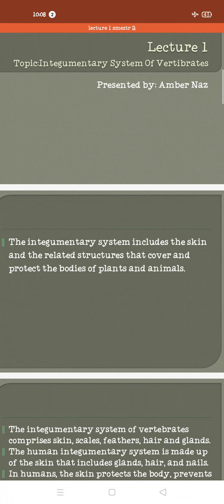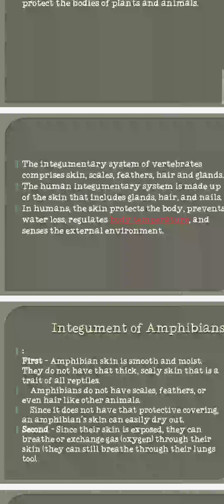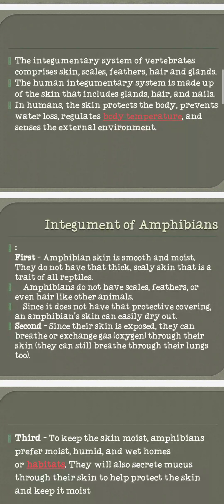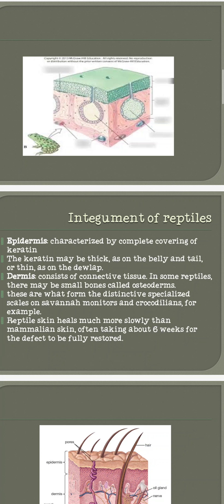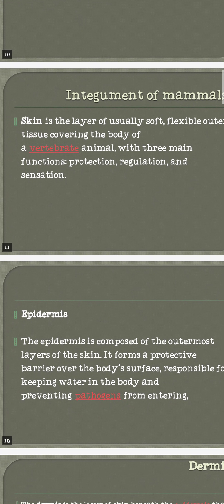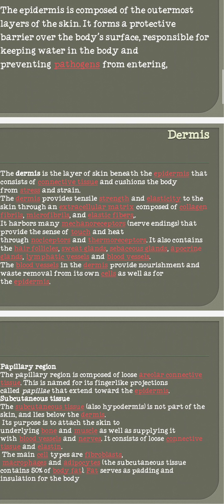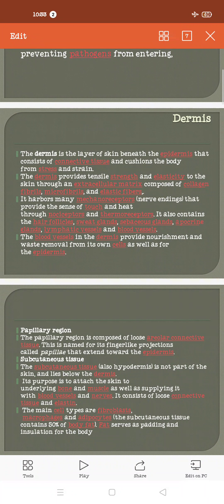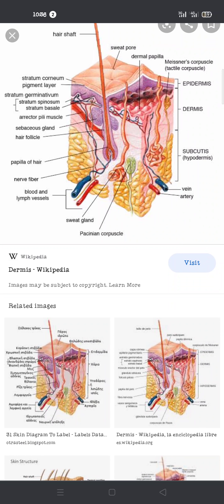lecture 1 semester 2